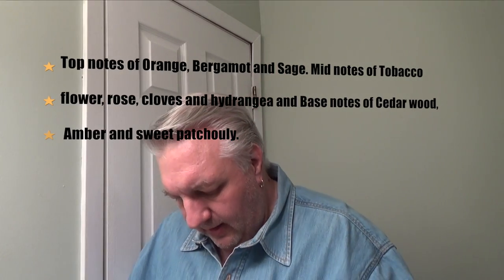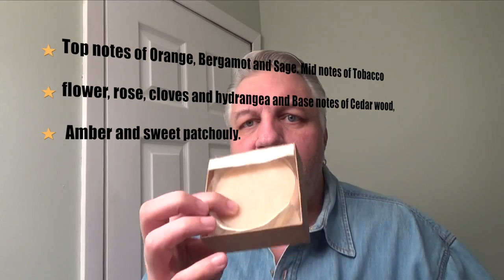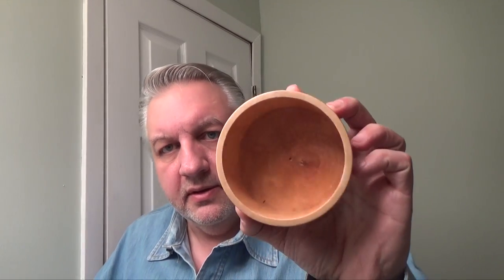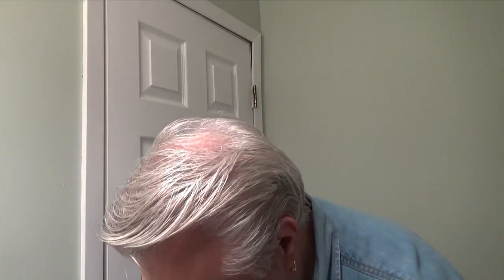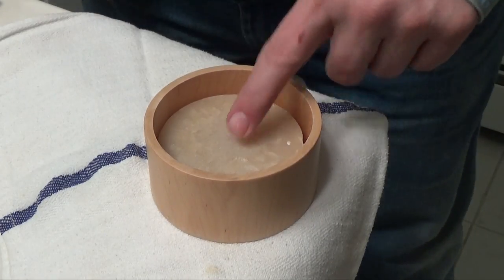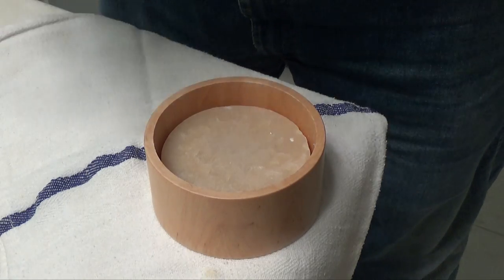Review - Saponificio Varesino Manna Beta 4.0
Company: Saponificio Varesino
Product: Manna di Sicilia Beta 4.0
Location: Italy
Website - Just Google the company name you'll find a a number of offerings.

My first encounter with Saponificio Varesino was in the form of visiting their website. Luckily for me all I had to do was click the US flag for English and I was ready to explore. Nothing could have prepared me for the actual experience of using the product for the first time. Not only did I order the puck but the wooden bowl as well. (I’m not sure they still sell this one) When they arrived the first thing I did was open the box to the puck. It was beautifully warped and the scent was breathtaking. I thought my god this hobby is getting better all the time and I was right in thinking that.

The bowl was simply called the “Wooden Shaving Bowl” and the puck fit perfectly inside. The bowl appeared much heavier than it looked and the lid had this stamp which seemed to have been branded on its top.

The scent on this soap is heavenly. Manna Di Sicilia Beta 4.0 - Lightly scented with Top notes of Orange, Bergamot and Sage. Mid notes of Tobacco flower, rose, cloves and hydrangea and Base notes of Cedarwood, Amber and sweet patchouli. This scent is what really got me hooked into wet shaving. The way Manna Di Sicilia is formulated is truly amazing. When it comes to disclosure the company has nothing to hide explaining everything in detail including what the 25 or so ingredients are the percentages of them and why they are used. The reason for the Beta 4.0 is to show how many revisions this formulation has gone under.

This puck is triple milled which is one of the reason for it’s hardness so blooming is required. Placing worm water in the blow for about 4 – 5 minutes is all you need for your prep. The lather is nothing more than spectacular. You’ll be able to load your brush in no time and the lather it produces is thick, rich and creamy with excellent slickness and glide. Your post shave feel will be one of the best you’ve ever had.

So as you can tell this is one of my top shaving soaps and I’m sure your going to love it as well.

Company: Saponificio Varesino
Product: Manna Di Sicilia Beta 4.0 $25.00- $28.00

 Side Note - Every time I use this soap it reminds me of why I love wet shaving so much and also brings to mind my friend Peter Depp. I was always trying to get him into wet shaving. I kept introducing him to all kinds of products trying to get him to stop using his electric razor. When he would come over for visits his face would be all red from that thing. So I let him use this soap and gave him a brush and a beginner's DE razor and he just was blown away. Unfortunately, Peter’s battle with cancer got the best of him and he passed away last week. This brings me to the reason of this side note.

I’ve been hearing lately from other YouTube personalities not to waste your time buying expensive soaps that we have other artisans with cheaper superior products to offer wet shavers. This is true most of the shaving soaps other artisans have are just as good. Also you shouldn’t go over your family budget and put yourself in hock just to have the latest shaving soap but I think if you do have the means buy what you want because you only go around once in this life. So enjoy your hobby and Don’t let the opportunity pass you by life is just too short.

Social Media Out Lets
Please check my other social media outlets: